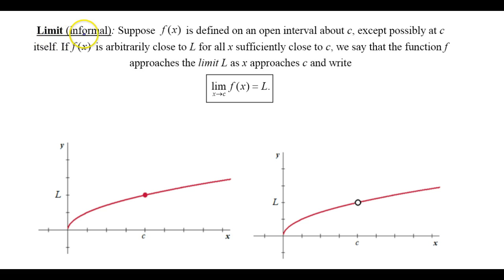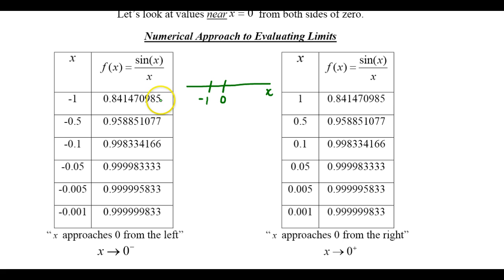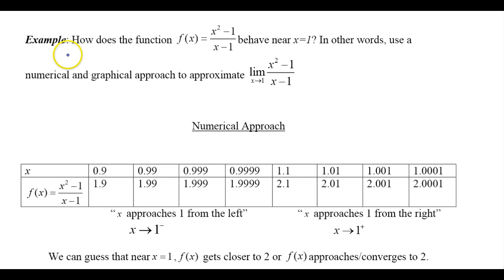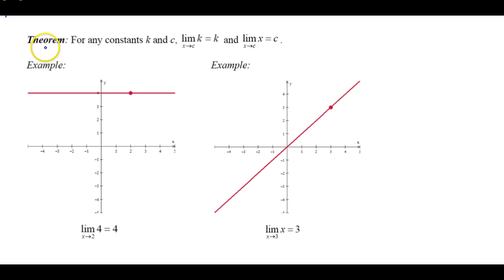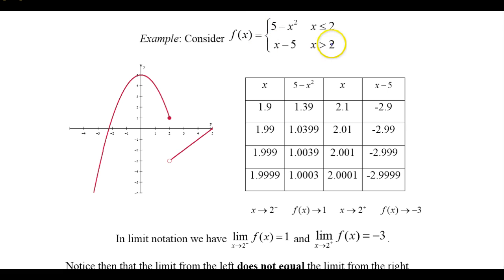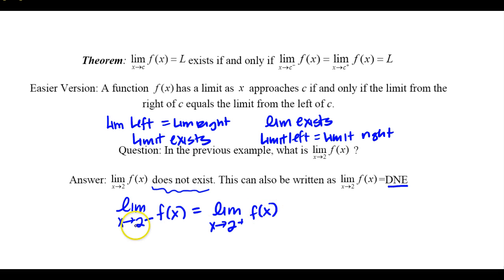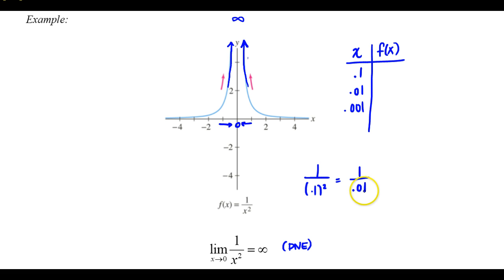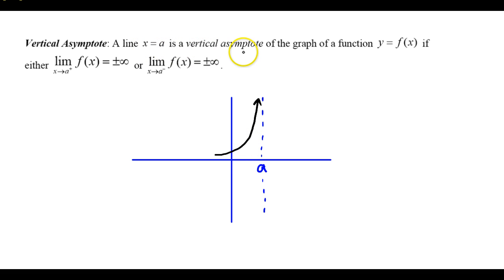Introduction to Limits | AP Calculus AB/BC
This lesson introduces the foundational concept of limits, essential for both AP Calculus AB/BC and college Calculus I. For more videos, check out

Learn what a limit is, how it's used in calculus, and why it’s the starting point for understanding continuity and derivatives.

Great for:
• AP Calc students preparing for limits questions
• College students reviewing early calculus topics